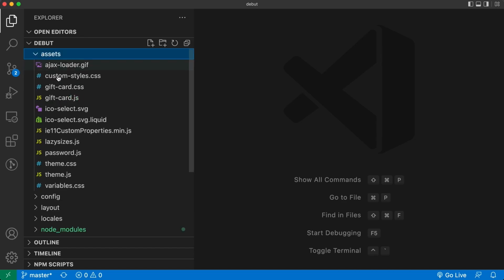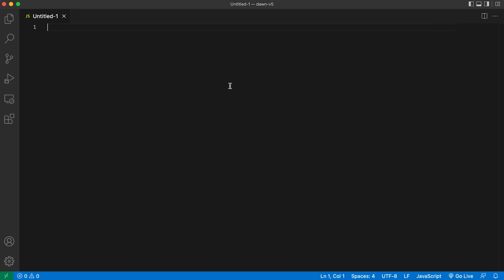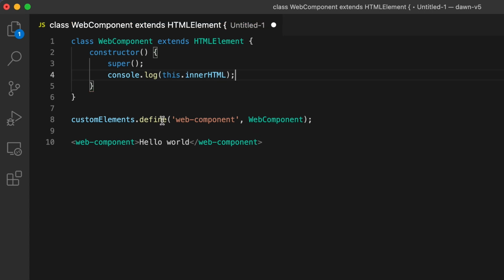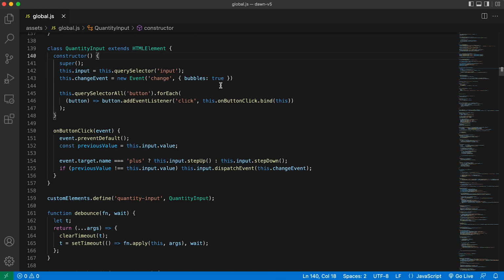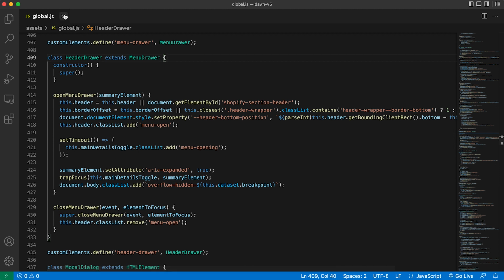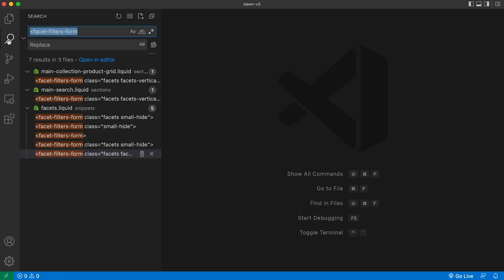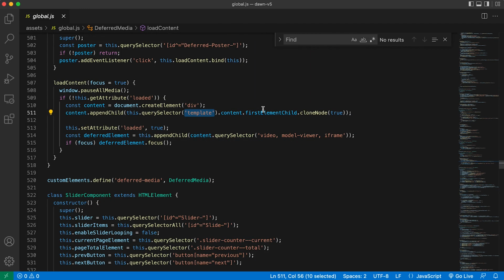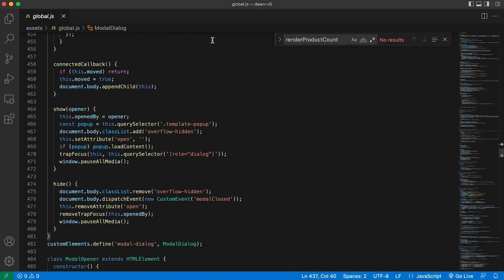Understanding Web Components in Dawn | Javascript in Shopify Online Store 2.0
Dive deeper into Shopify JavaScript with my dedicated course module inside the classroom of my Skool community

Episode Overview
In the Debut theme, there was just one Javascript file. It took this object-oriented approach to organizing theme code with functionality split up by section, each section created as an instance on the theme.Sections object.

But the ‘Dawn’ theme’s Javascript is arranged into Web Components.

In this video, I wanna give a quick introduction to web components in the Dawn theme.